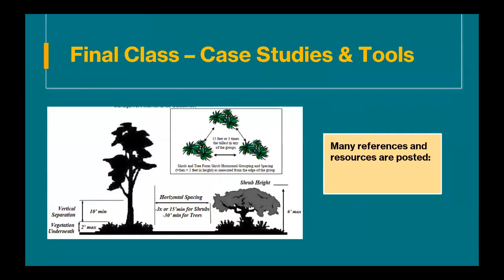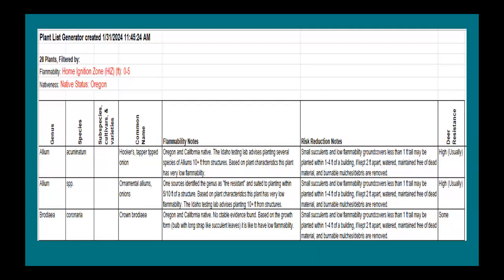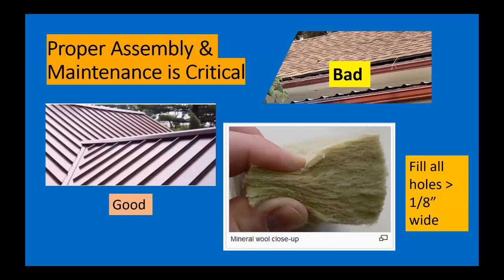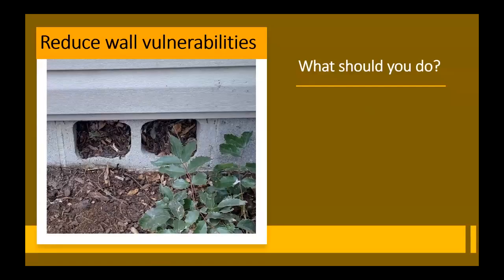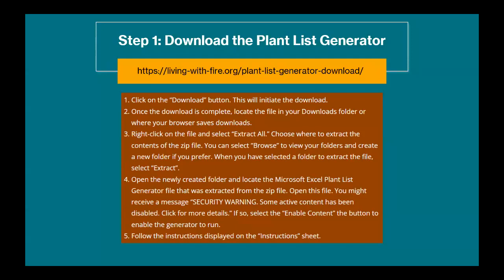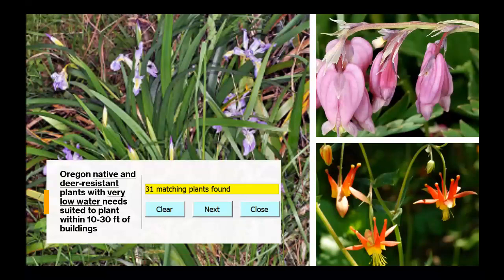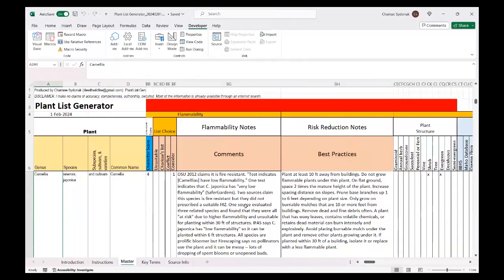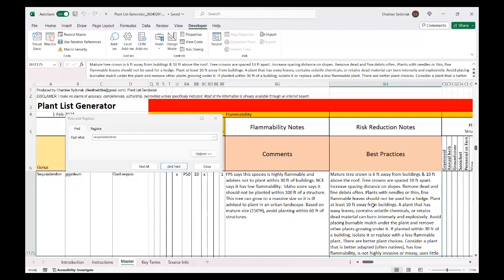Wildfire Resistant Homes and Gardens 2024-01-11, Class 4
Recording of class 4.